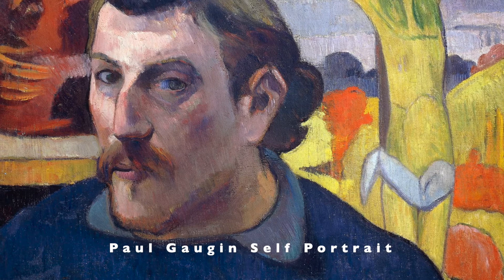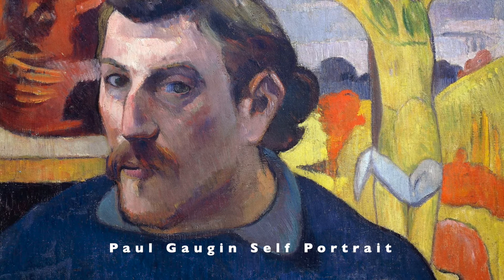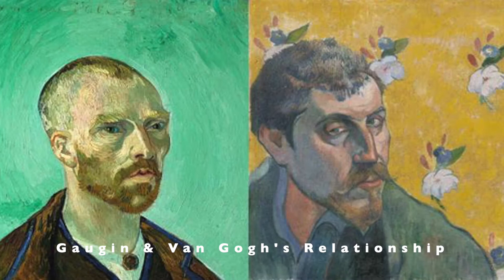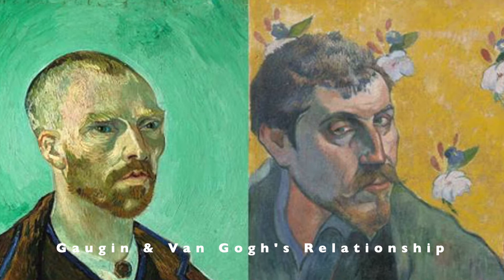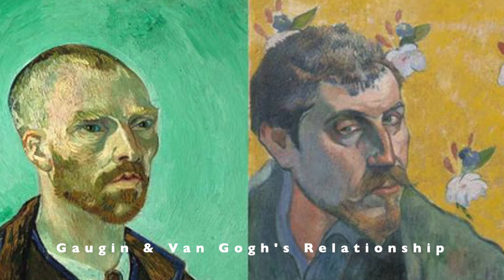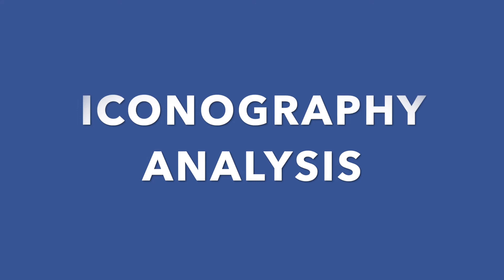Panofsky's Method - The Spirit of the Dead Walking